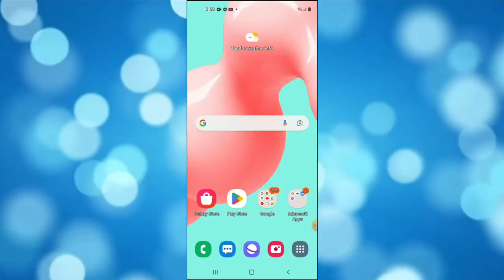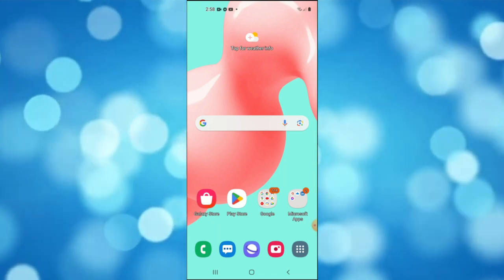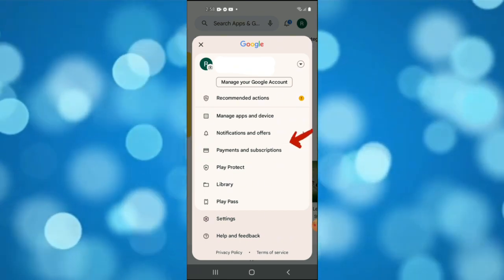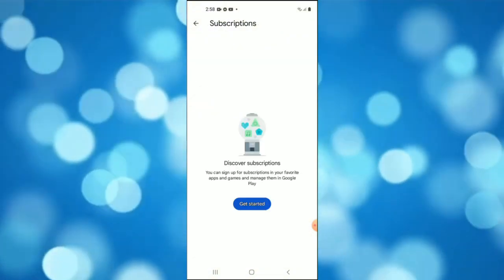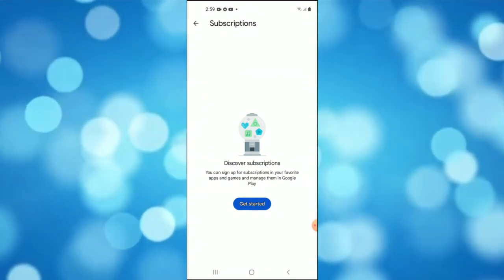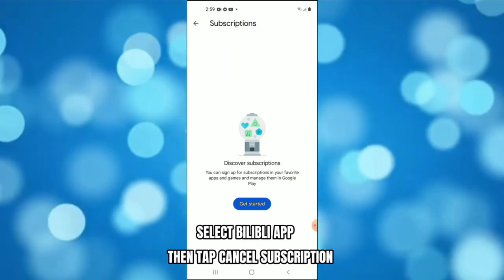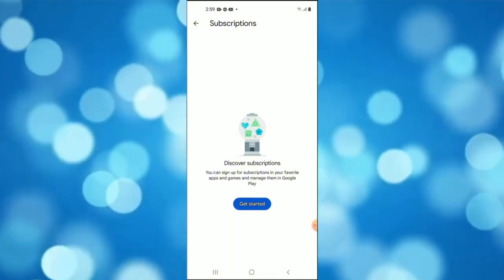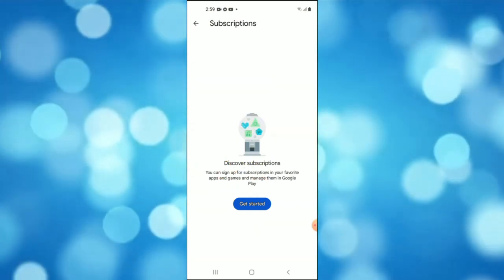How to Cancel Bilibili Subscription in Android